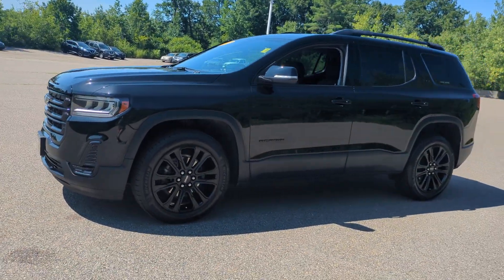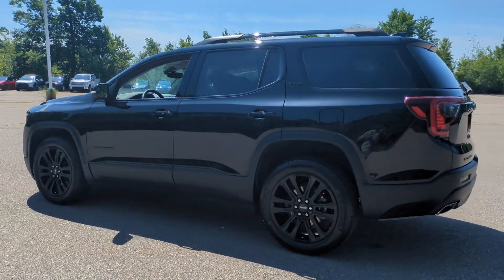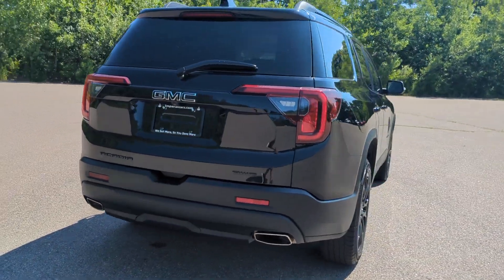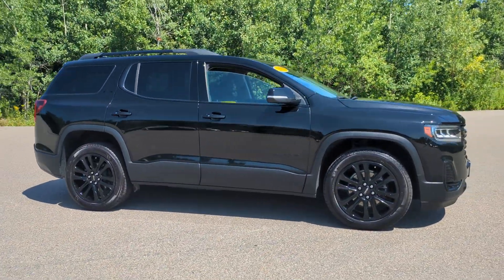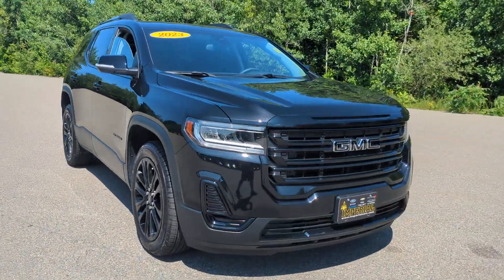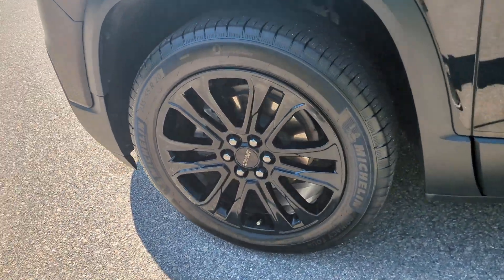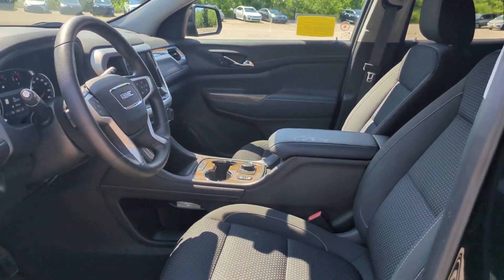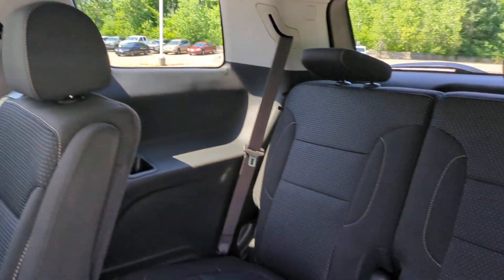2023 GMC Acadia Westboro, Framingham, Milford, Worcester, Providence RI C4351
Ebony Twilight Metallic Used 2023 GMC Acadia SLE available in Milford, MA at Imperial Toyota. Servicing the Westboro, Framingham, Worcester, Providence RI County area.

Imperial Toyota
300 Fortune Blvd

** Elevation Edition ** Apple CarPlay / Android Auto Power Seats Heated Seats Backup Camera Bluetooth Remote Engine Starter Cruise Control Power Windows Power Locks Steering Wheel Radio Controls Aluminum Wheels Luggage Rack Third Row Seats Blind Spot Monitoring Lane Keeping Assistance Cross Traffic Alert AWD Black Cloth 20 Machined Aluminum Wheels Bose Premium 8-Speaker Audio System Feature Elevation Edition Gloss Black Roof Rails Heavy-Duty Cooling System Hitch Guidance w/Trailering Assist Guideline Infotainment Package Preferred Equipment Group 3SA Radio: AM/FM 8 Diagonal Multi-Touch Navigation SiriusXM Trailering Package Wireless Apple CarPlay/Wireless Android Auto. Recent Arrival! Ebony Twilight Metallic 2023 GMC Acadia SLE Elevation Edition Elevation Edition SLE 4D Sport Utility 3.6L 6-Cylinder DOHC AWD 9-Speed AutomaticbrbrbrOdometer is 6805 miles below market average!brbrMORE ABOUT US: Imperial Cars Purchase With Confidence: 1) Free Car Fax Vehicle History Report available for all our vehicles online. 2) Our vehicles are Imperial Certified and go through a rigorous 125-Point vehicle inspection. 3) Bottom line pricing. 4) 5-Day or 200 Mile Vehicle Exchange Program for your total confidence. If you are not happy with it bring it back within 5 days or 200 miles and well give you a credit of your full purchase price toward the purchase of another vehicle. (Excludes Renewed for You vehicles.)brbrPlease be aware that the price listed for the vehicle does not include tax title registration documentation fee or any other applicable fees. However it does include a trade-in assistance bonus of $1000 for qualifying retailable trades with less than 10 years of use from the original in-service date. To be eligible for the advertised promotional price you must pay in full and take delivery of the vehicle from dealer stock on the same day. For the most up-to-date information and Imperial discounts please call or email our phone and internet team. Please note that the price cannot be combined with any other discounts or promotions and is subject to change based on the market value at any time without notice. While we strive to provide reliable information please note that the dealer is not responsible for any misprints involving the price and/or description of any vehicle offered for sale. It is your sole responsibility to inspect and verify such information before making a purchase. Lastly please note that we do not sell to wholesalers or dealers and some of our pre-owned vehicles may be subject to unrepaired safety recalls. To check if any vehicle has unrepaired recalls you can look up the vehicles VIN Some of our Pre-Owned vehicles may be subject to unrepaired safety recalls. Check for a vehicles unrepaired recalls by VIN